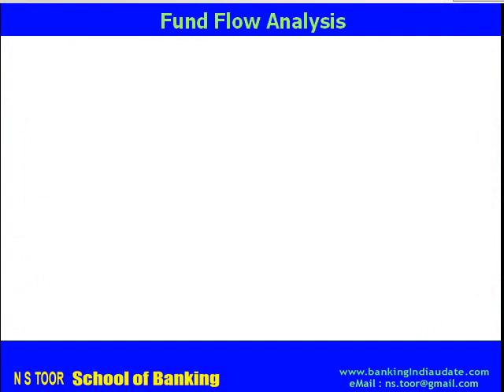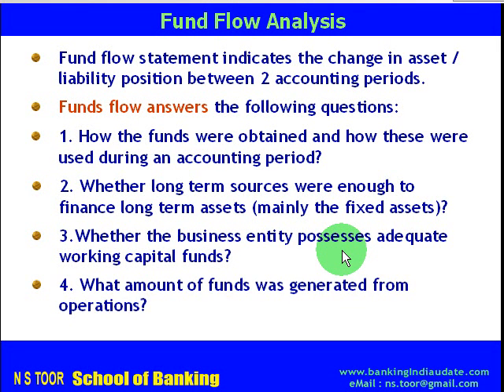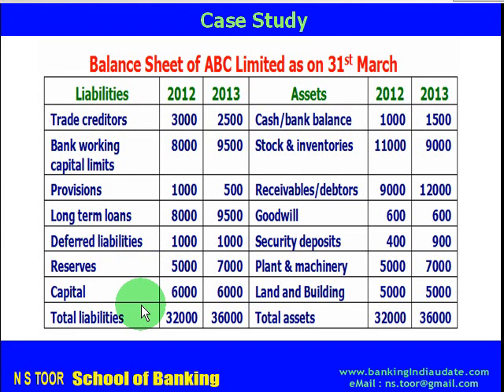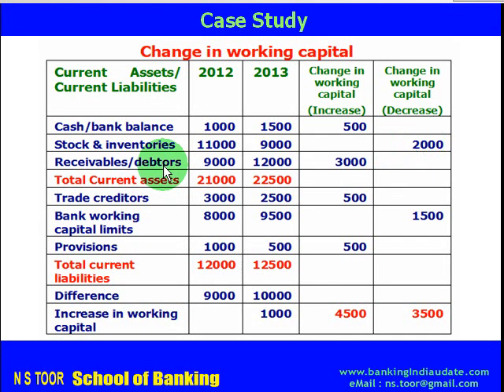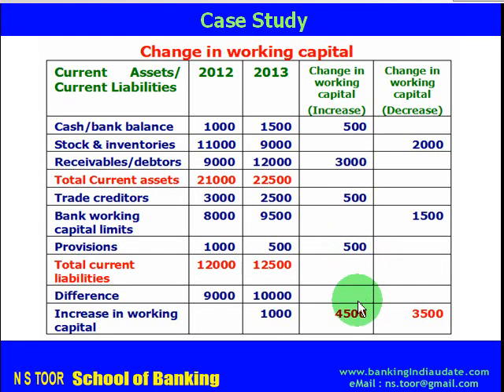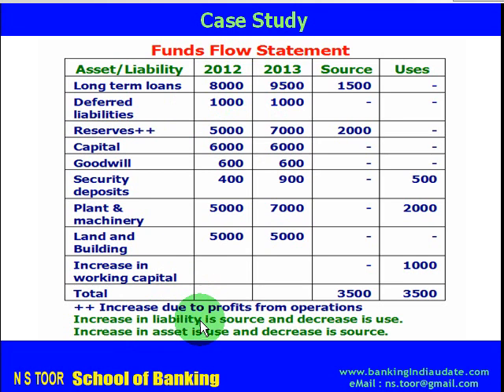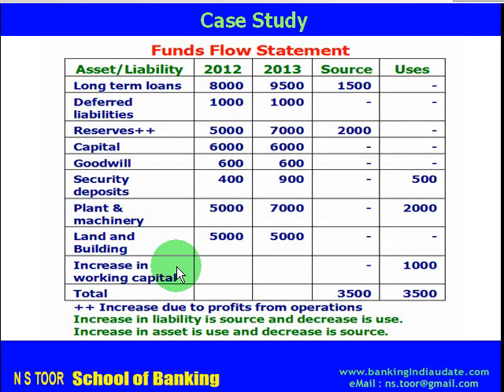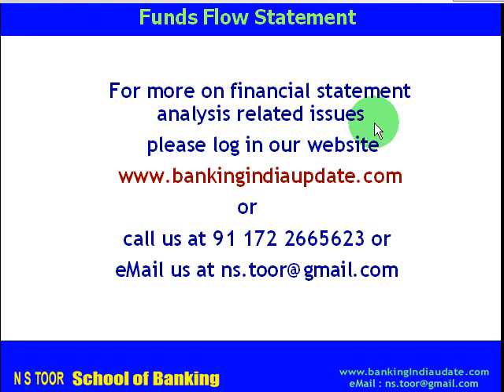Fund Flow Analysis with Example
This video from N S Toor School of Banking (Chandigarh-India) provides brief of Funds Flow Statement with example.